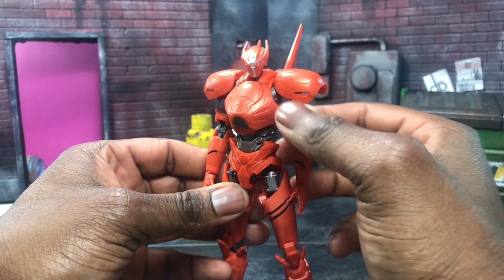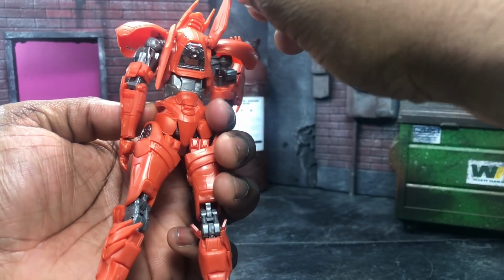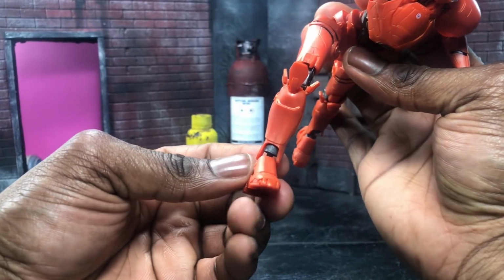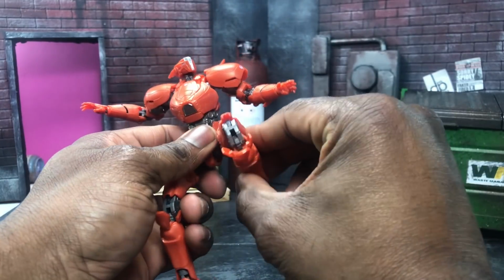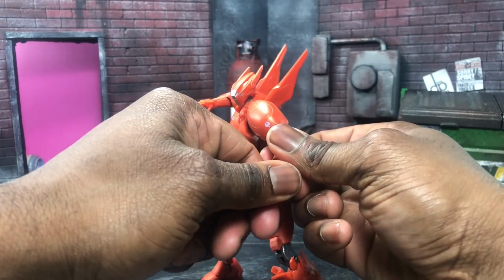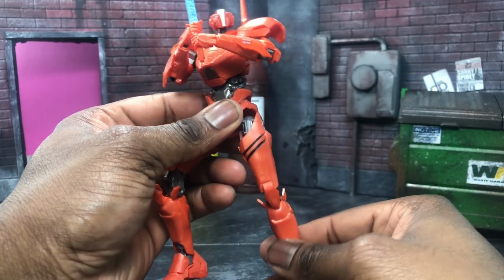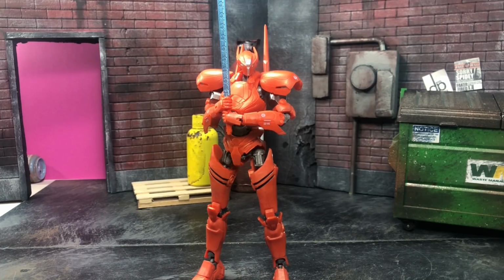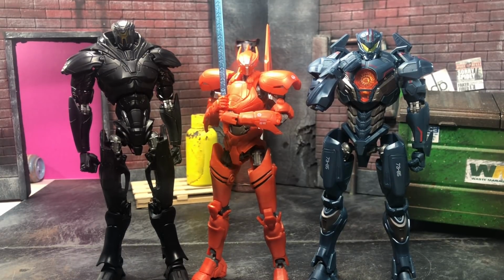Robot Spirits Side Jaeger Pacific Rim Uprising: Saber Athena Review